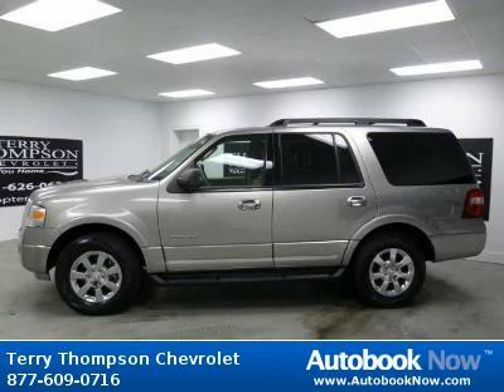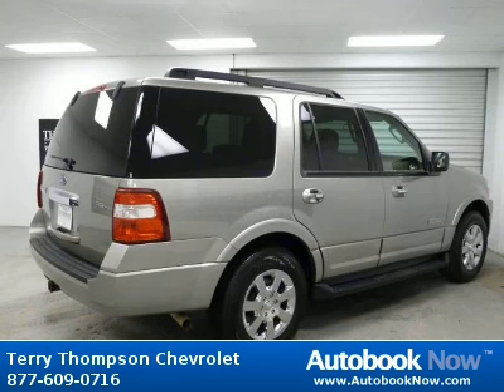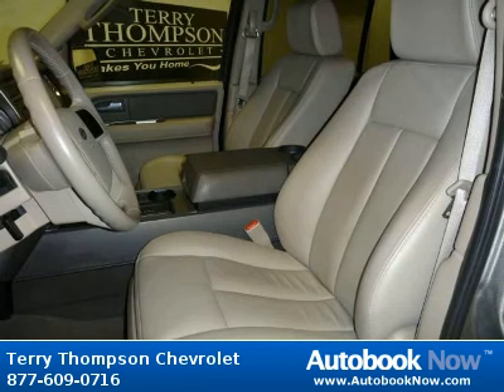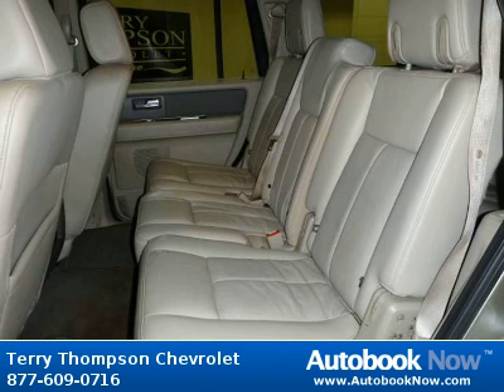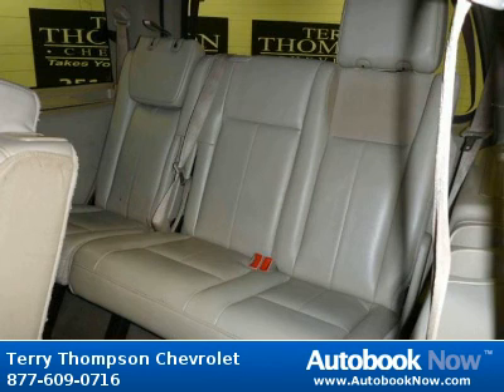2008 Ford Expedition XLT in Daphne AL for Sale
2008 Ford Expedition XLT
Stock #: A55068
Price: $18,800
Miles: 75,621
Trim: XLT
Body Type: SUV
Color: VAPOR SILVER METALLIC
Interior: STONE
Transmission: 6-Speed A/T
Drivetrain: RWD